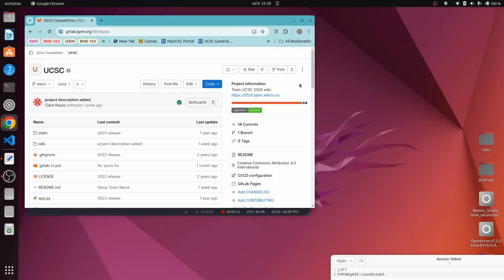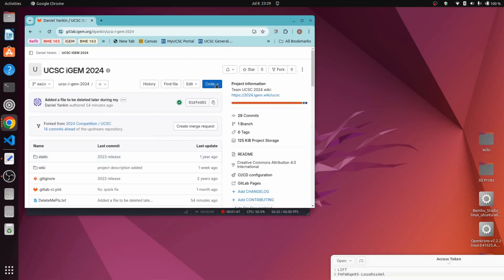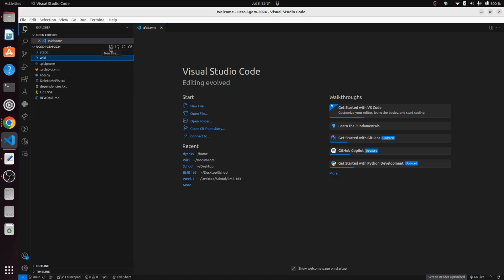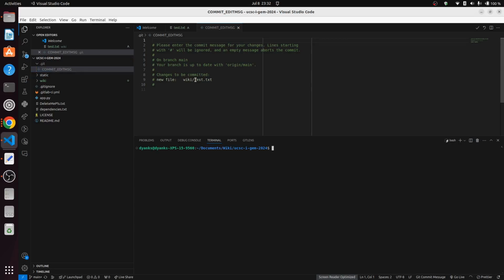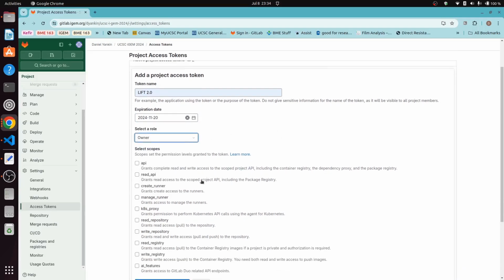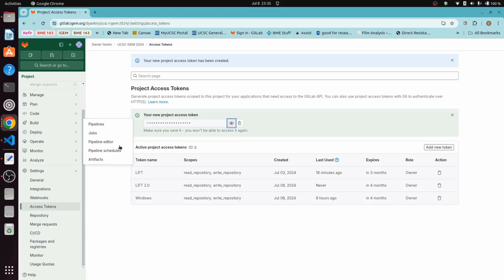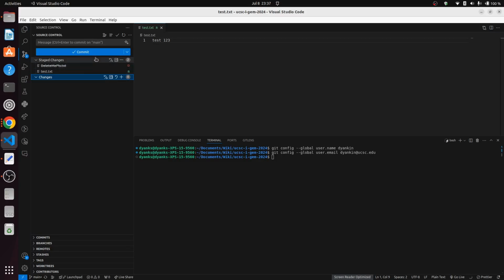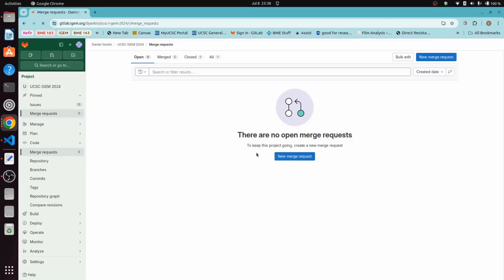How to update iGEM Wiki GitLab Repository using VS Code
This is a more universal guide on updating the GitLab repository
Should work with Linux, Mac, and Windows